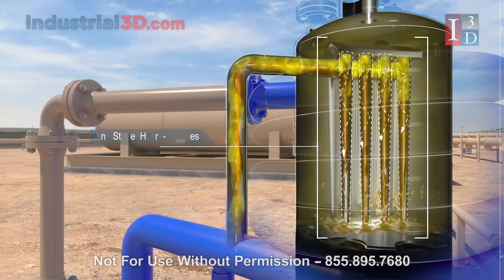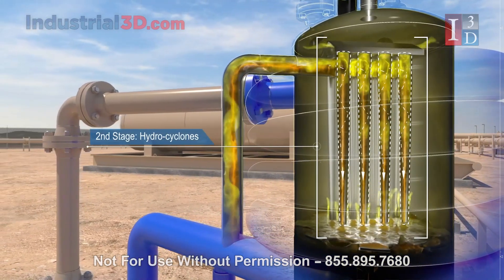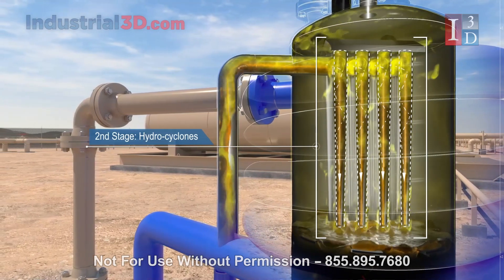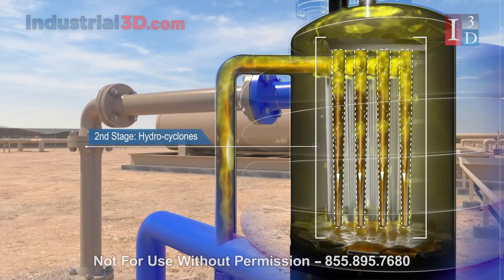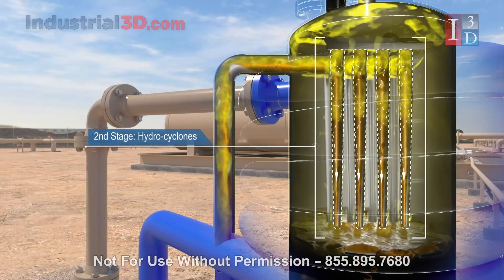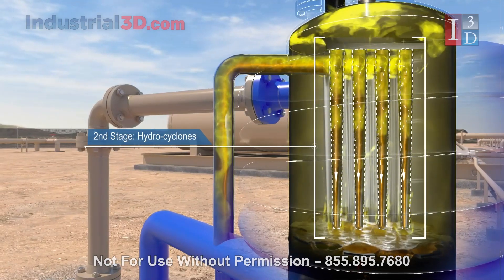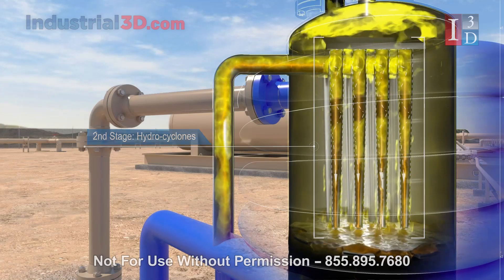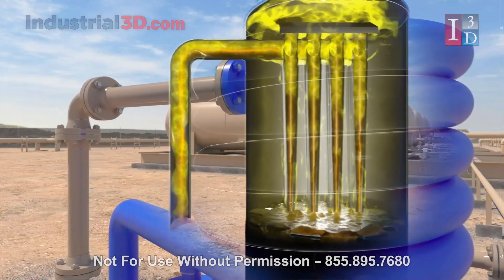How Elite Measurements RTS Real Time Gas Separator Works | Production Equipment Animation By I3D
Elite Measurements provides solutions for monitoring applications in oil & gas drilling. In this 3D product simulation, the Real-Time Separator (RTS) delivers live, two-phase separation in a small compact footprint.  RTS can separate gas and remove liquid condensates in wet and dry applications without disrupting or delaying the flow. For more information regarding Elite Measurements RTS system, please

At Industrial3D | I3D, we specialize in industrial animation and technical illustrations. Industrial animator Beau Brown and his team of 3D animators provide 3D creative media services for the industrial world: 3D technical animation, 3D illustration, 3D graphics, and Virtual Reality.